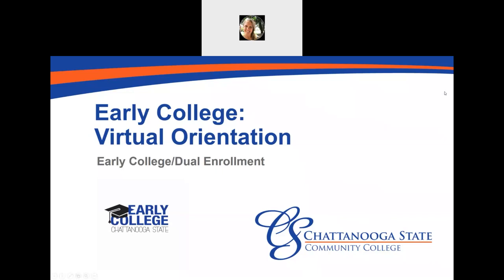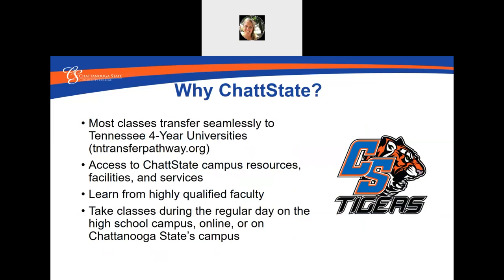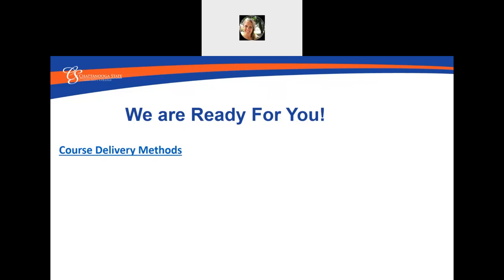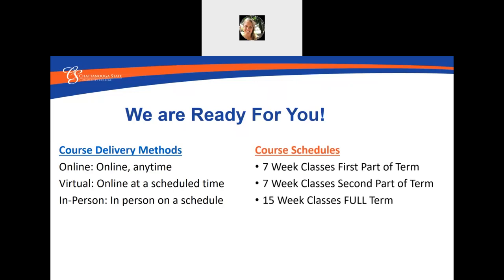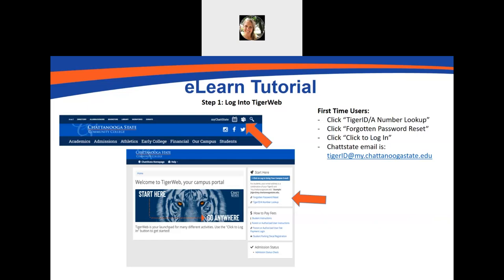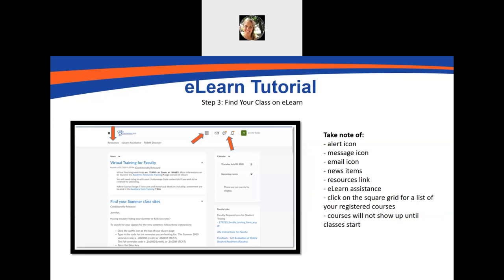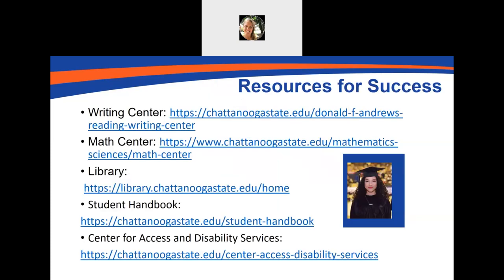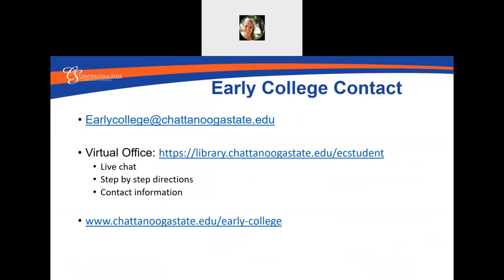EC Virtual Orientation